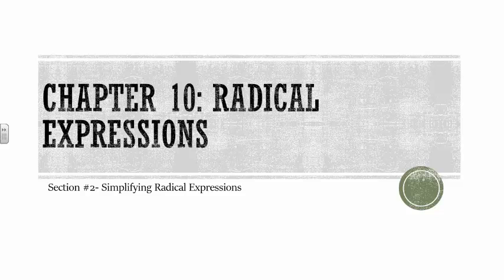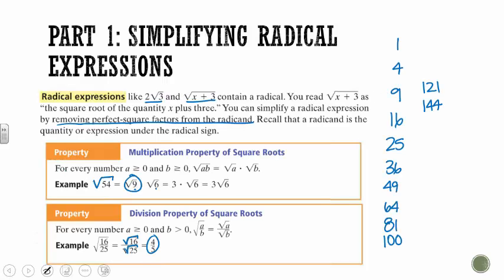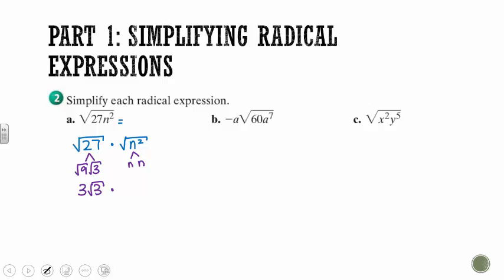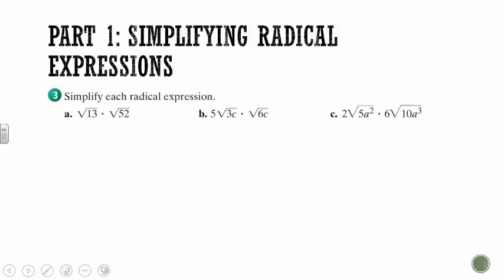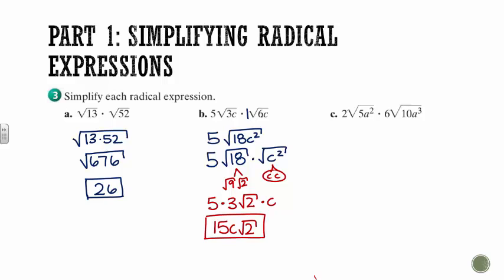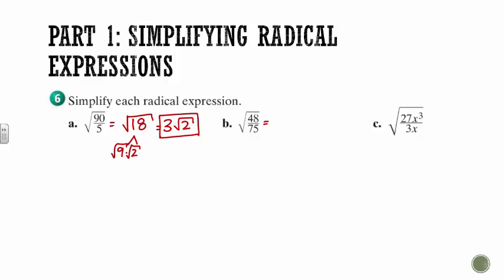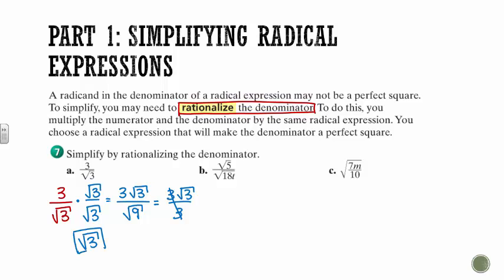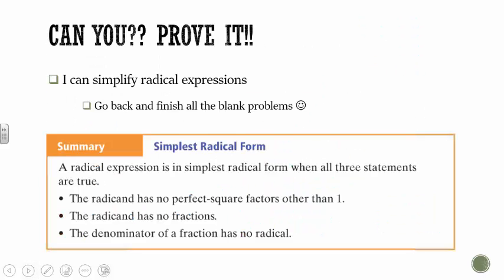Algebra 1- Section 10.2: Simplify Radical Expressions